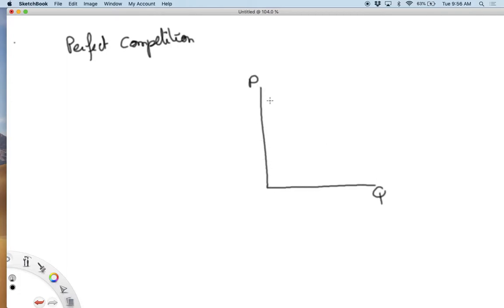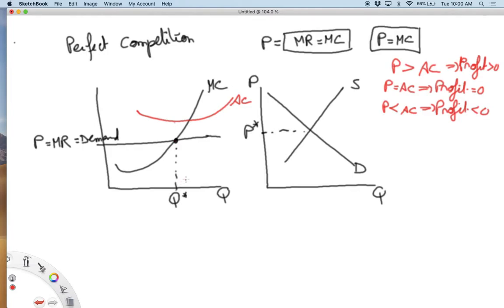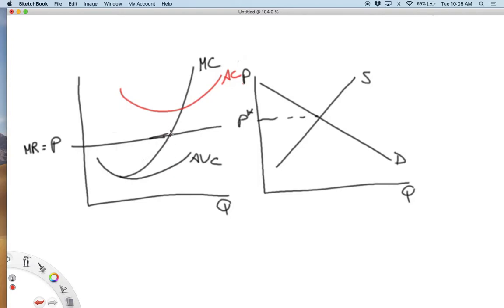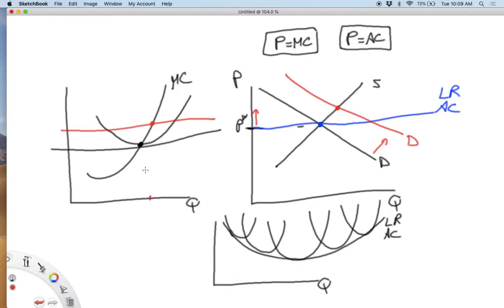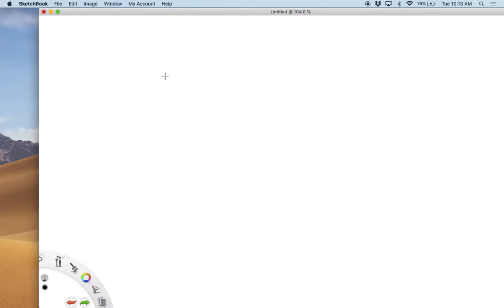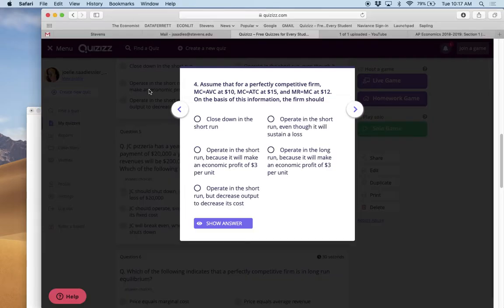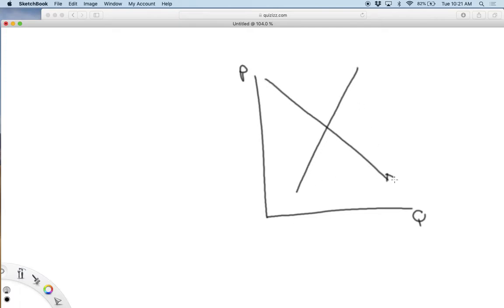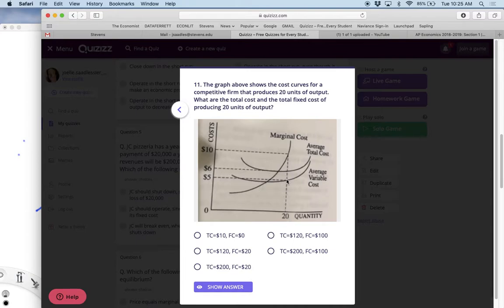Perfect competition review